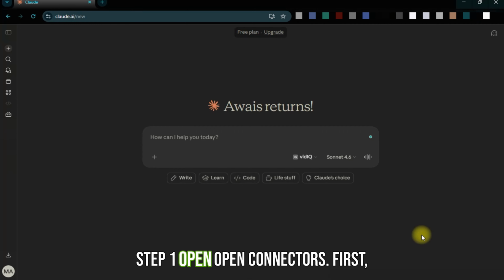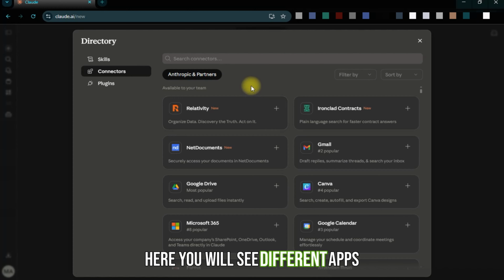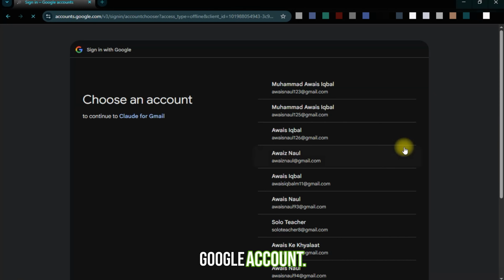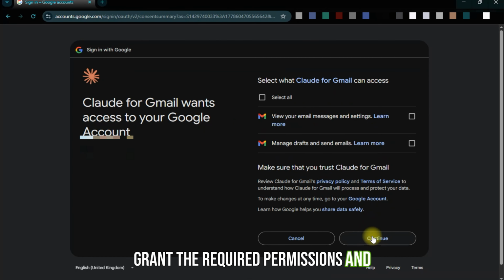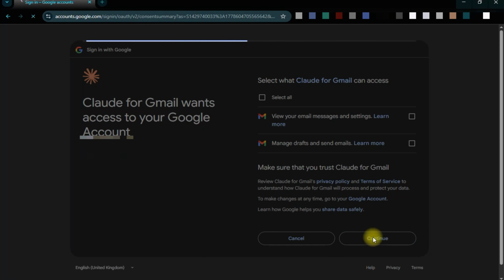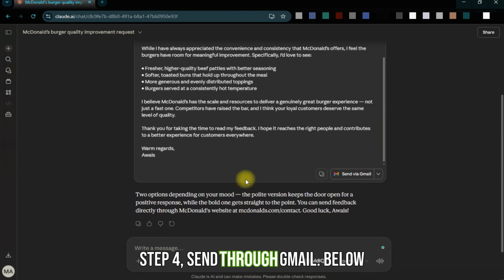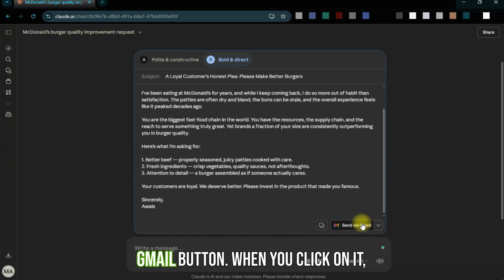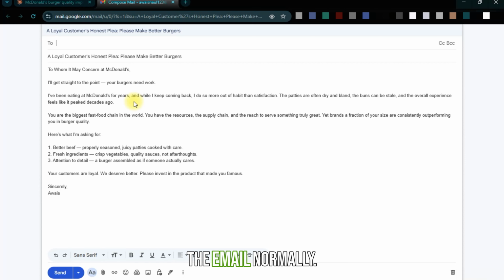How to Connect Claude with Gmail (in 1 Minute)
Learn how to connect Claude with Gmail in just 1 minute 🚀📧 In this quick tutorial, you’ll discover how to link your Gmail account with Claude AI so you can read, draft, and manage emails faster using AI.

You’ll also see how Claude can help with writing professional emails, replying instantly, and improving productivity.

Perfect for students, freelancers, professionals, and AI enthusiasts looking to automate email workflows.